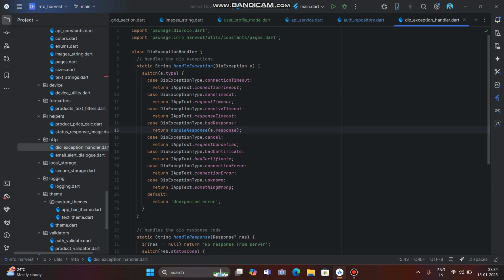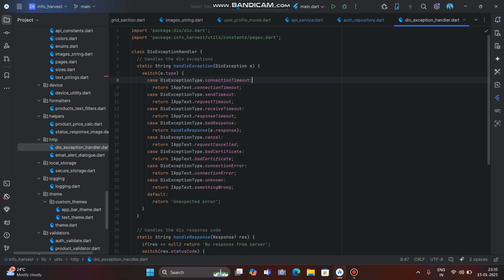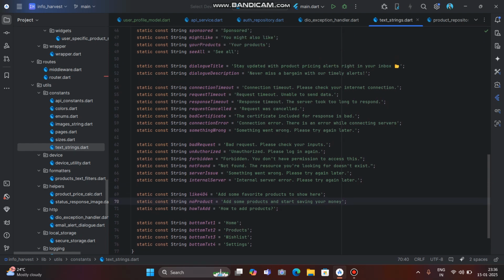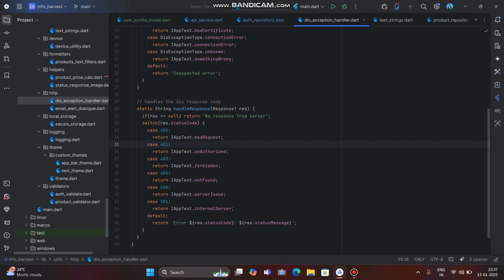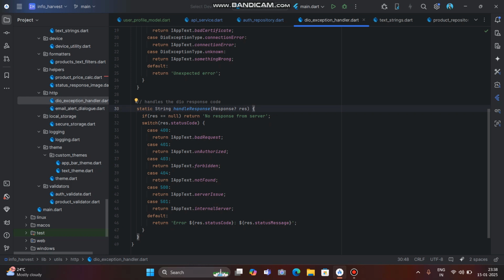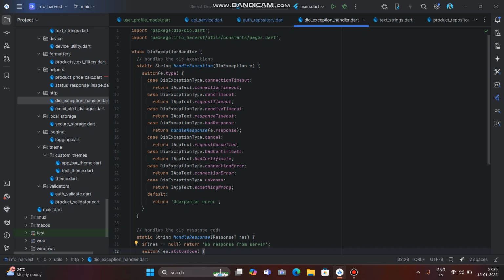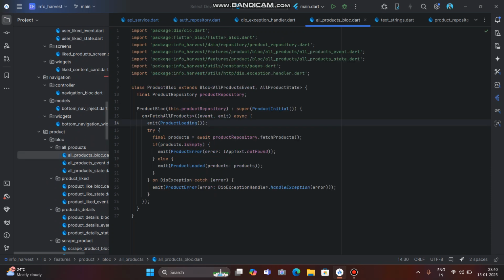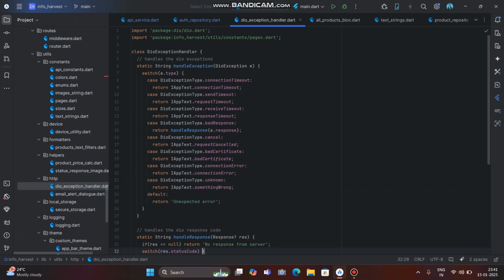Exception handling using Dio in Flutter || Tips and tricks in Flutter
Hello folks, once again, with big cheers. I am here to share my knowledge by building an e-commerce application in Flutter. In this video, I have used exception-handling methods to effectively show user error logs in the front end in Flutter.